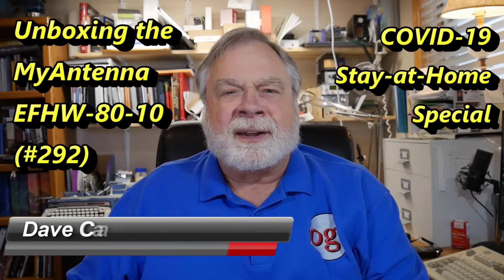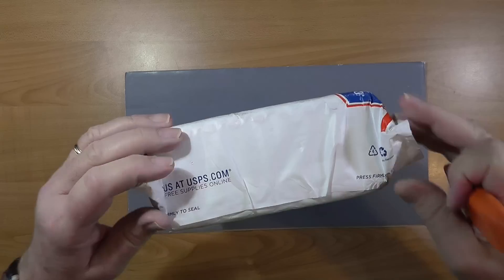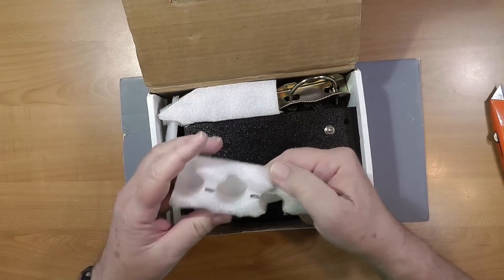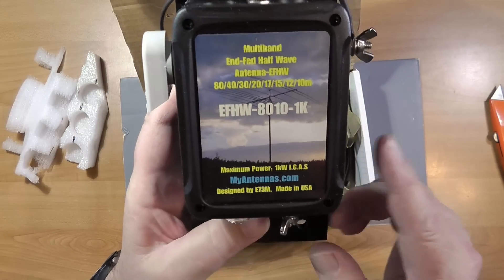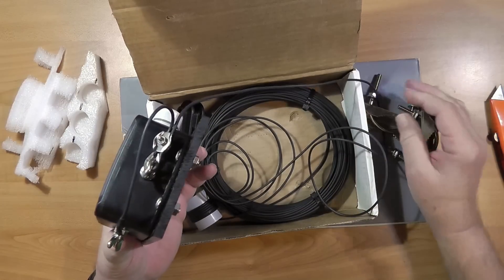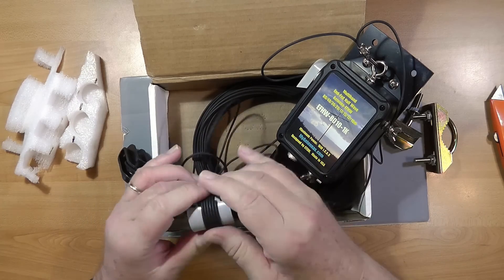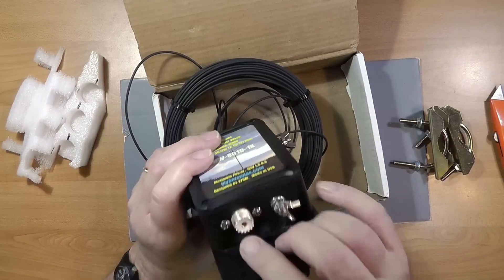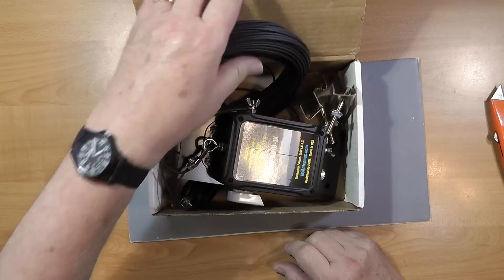Unboxing the MyAntennas EFHW-80-10 End Fed Antenna (#292)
Oggies have been urging me to try the MyAntennas EFHW-80-10 antenna, so I purchased one with channel funds. It looks solid and I will put it up this coming week. Let's open the box!